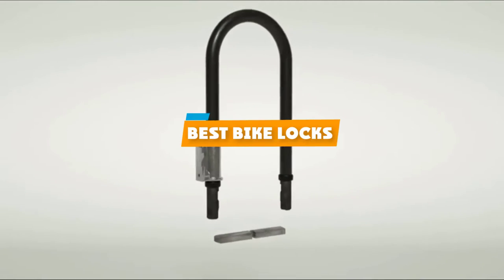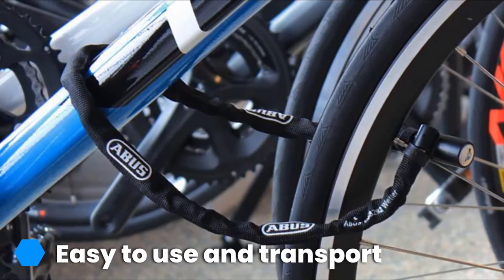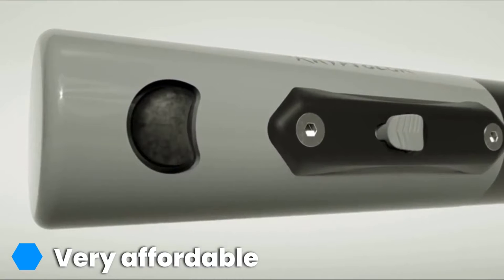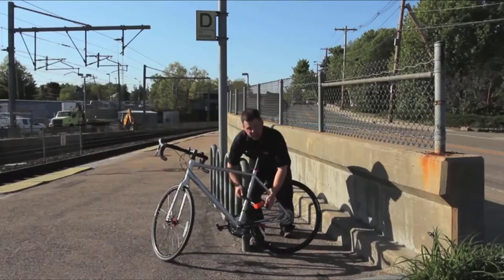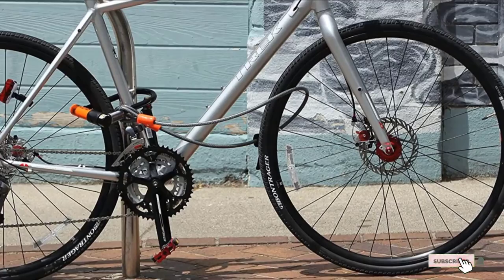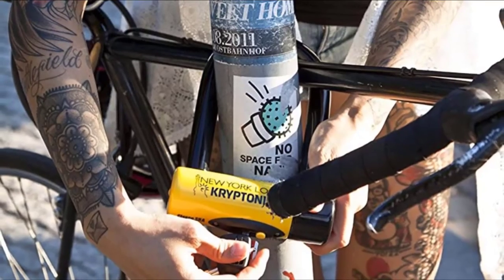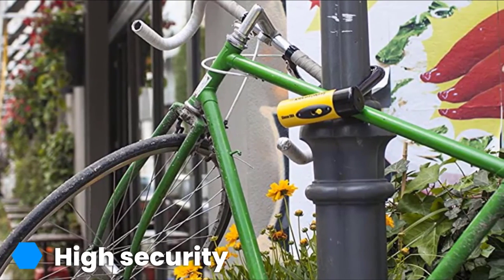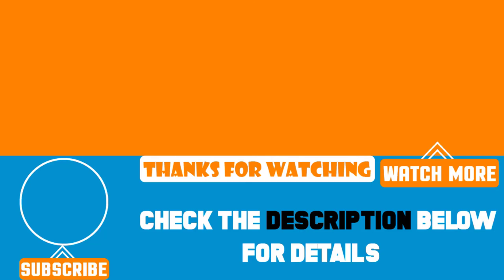Top 5 Best Bike Locks Review in 2024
Best Bike Locks featured in this video:

5. ABUS Chain Lock 1200 Web

4. Kryptonite Kryptolok Standard

3. Kryptonite Evolution Mini-7 U-Lock

2. Kryptonite New York Fahgettaboudit Chain and Disc Lock

1. Kryptonite New York Standard U-Lock

 To narrow down your searching effort, we have researched the market on the Bike Locks. We already spent hours analyzing these top 5 Bike Locks to ensure your worth buying. They all come with excellent features with a great price range.

This video on the Bike Locks reviews in 2024 will add value for the money. So keep watching till the end and select the suited one for you.